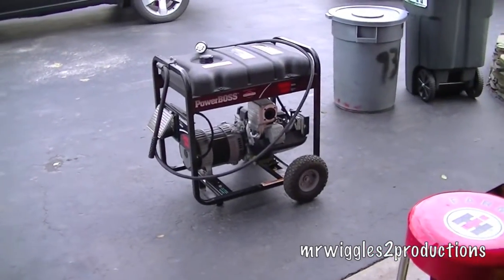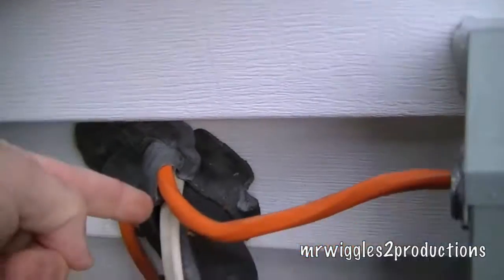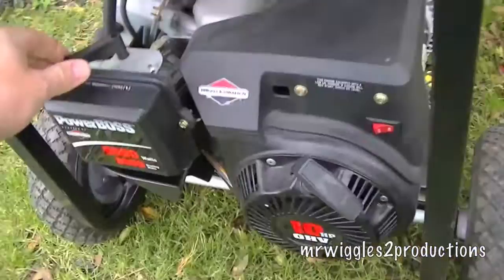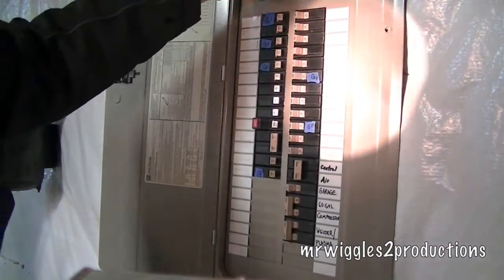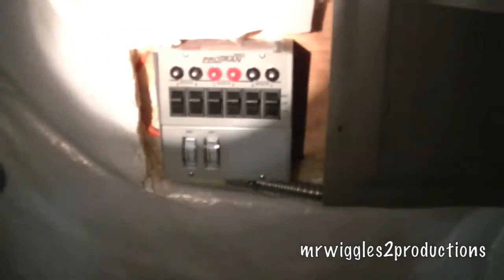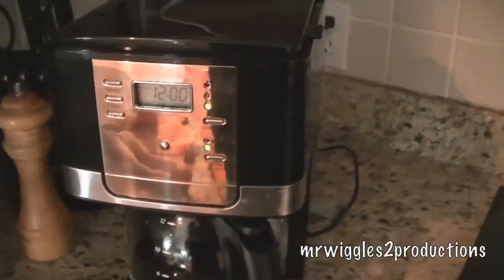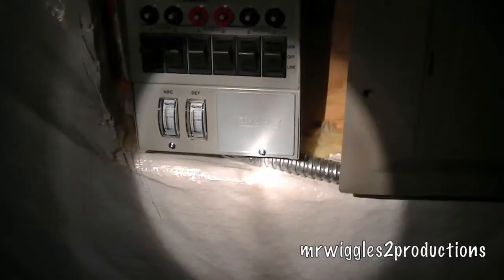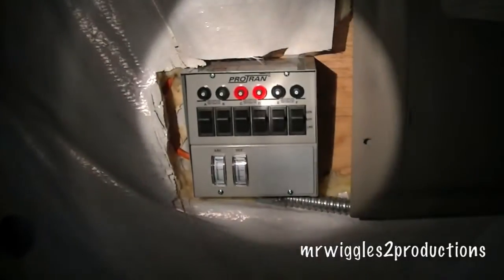Generator Transfer Switch Test PART 2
Testing on generator power.  Running furnace, fridge, freezers, tv/satellite, coffee maker.  You want the load to balance on both sides of transfer panel, just be close.  Buy a generator that can handle higher start up watts.  My 5600 watt generator has 8600 peak watts to handle start up surge.